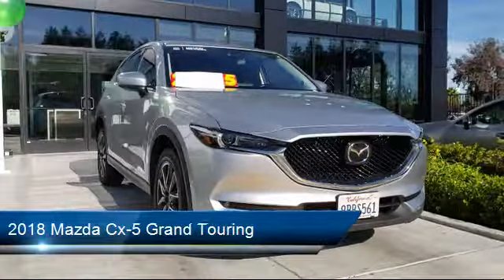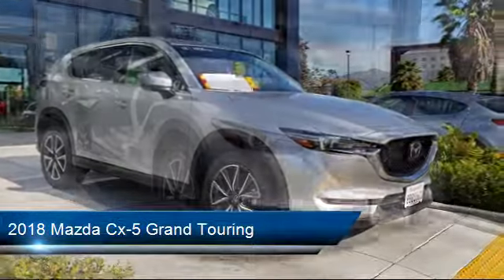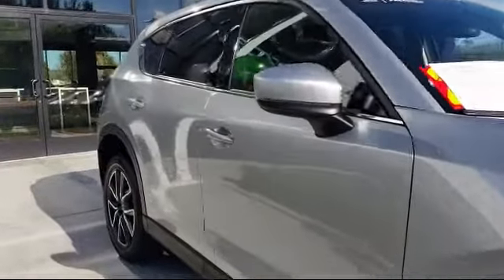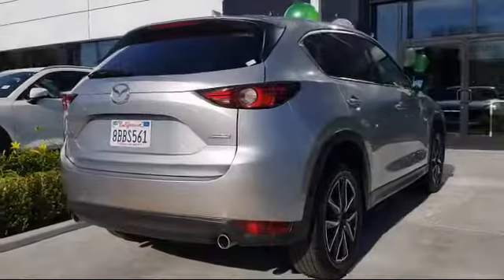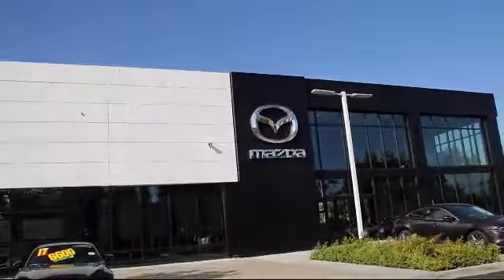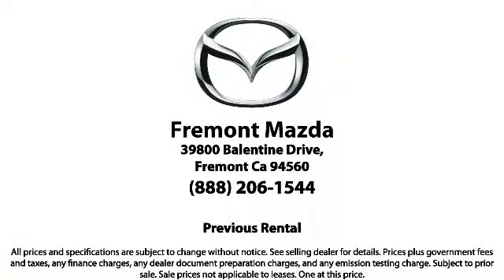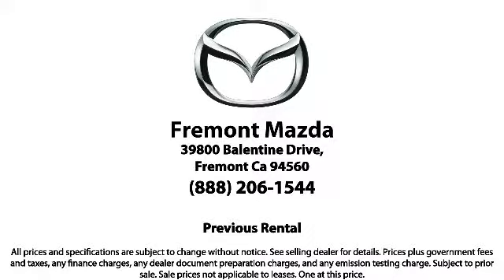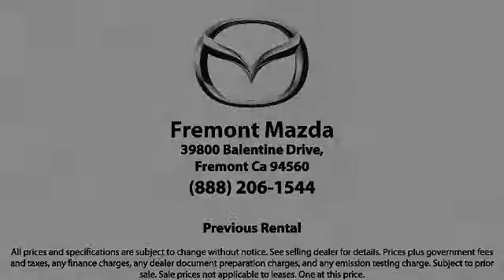2018 Mazda Cx-5 Grand Touring San Jose Palo Alto Hayward San Mateo Fremont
2018 Mazda Cx-5 Grand Touring Stock Number: M1411R Vin:JM3KFADM3J0320934 Previous Rental.

Fremont Mazda
39800 Balentine Drive